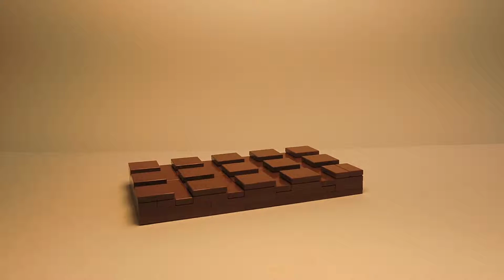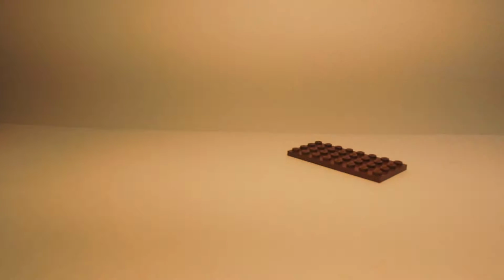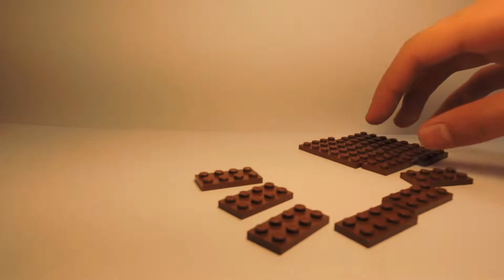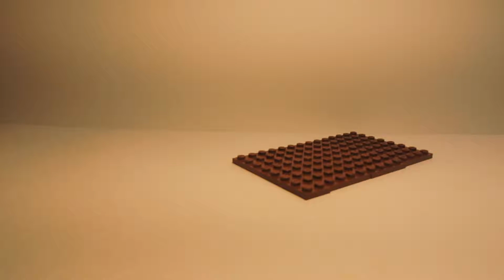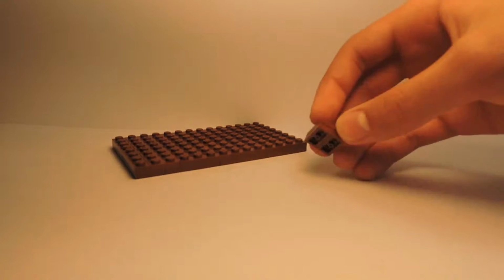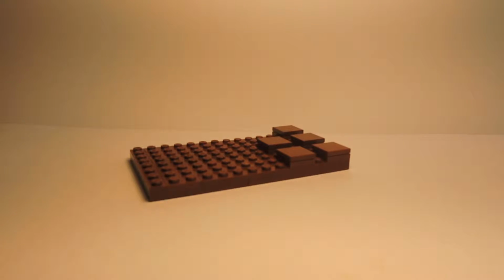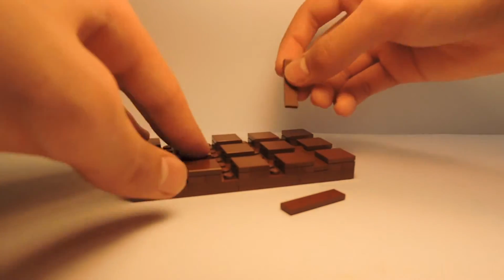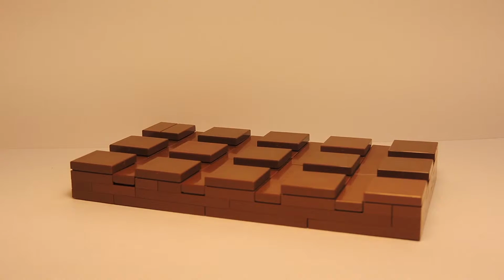LEGO CHOCOLATE BAR! :D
In this step-by-step tutorial, I will be teaching you how to make a realistic and easy-to-make LEGO chocolate bar. This LEGO chocolate bar looks so realistic, that at first sight, you might feel like eating it. Enjoy! :D

Did you know:
.The Aztec emperor Montezuma consumed 50 golden goblets of hot chocolate each day (diabetes is a reality by the way)
.The smell of chocolate increases theta brain waves, which triggers relaxation
.The inventor of the Chocolate Chip Cookie sold the idea to Nestle Toll House in return for a lifetime supply of chocolate
.M&Ms were created in 1941 as a means for soldiers to enjoy chocolate without it melting
.Every second, Americans collectively eat 100 pounds of chocolate
.The World's Largest Chocolate Bar Weighed 5,792 kg (12,770 lb)
.There's a pill that makes farts smell like chocolate (yep, that's right)
.Nutella was invented during WW2, when an Italian pastry maker mixed hazelnuts into chocolate to extend his cocoa supply

Todays daily shoutout goes to Brick Tin for all of the kind and helpful support. If you would like to check out his channel, then here's a link to it. Check it out!

Here’s a link to my TD BRICKS account page on Google Plus

Your kind and helpful support would be greatly appreciated. Keep on building! =)